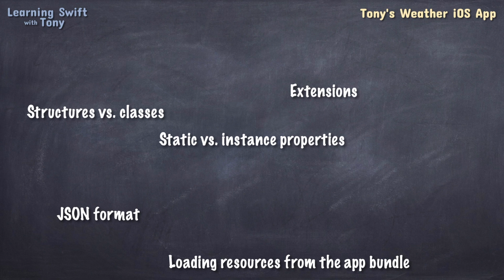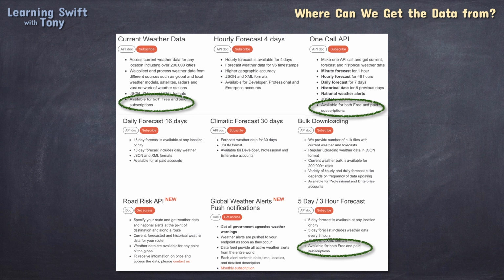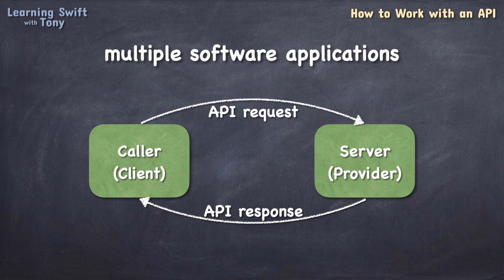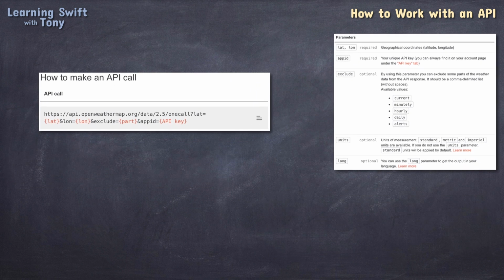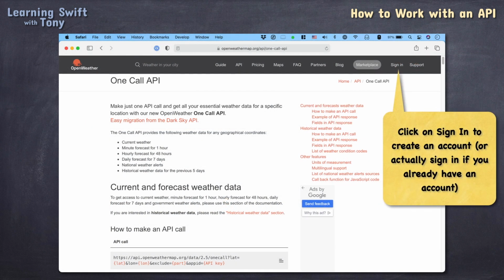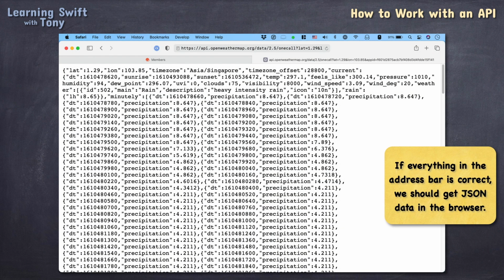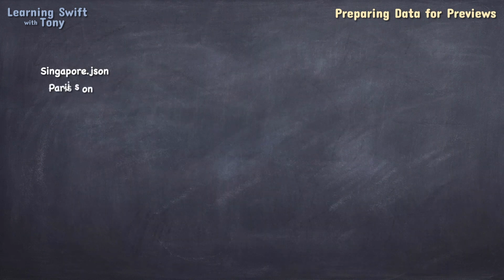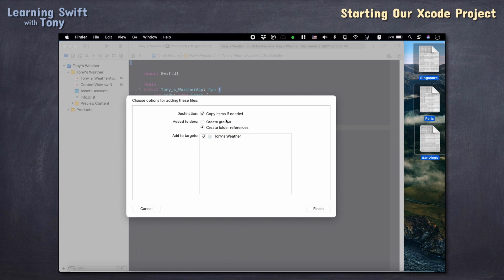Introduction - iOS Take‑Home Project (Tony's Weather, part 0)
In this video we will begin a new SwiftUI project, called Tony's Weather. This is the type of project that is minimal enough, just a few screens, to be given to junior iOS developer job candidates as a take-home project. Nevertheless, creating a project such as this will definitely prove to a potential employer that you are skilled in key aspect of iOS developing, such as using the Codable protocol, extensions, the JSON format, decoding and encoding data, static versus instance properties, number and date formatters and their importance for user friendliness, background work tasks (not just for downloading data), AppStorage, the Measurement class and measurement formatters, observable objects, the new Result type, working with a timer, integrating SwiftUI with UIKit (aka UIViewRepresentable), and so much more.

Opening (0:00)
Where to Get the Weather Data from? (2:16)
How to Work with an API? (4:38)
Preparing Data for Previews (12:26)
Starting Our Xcode Project (14:27)
Next Video Outline (16:00)